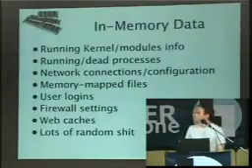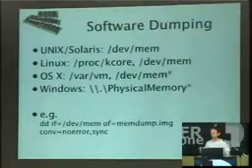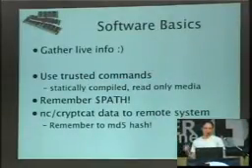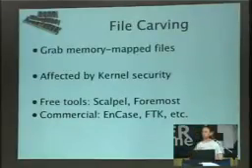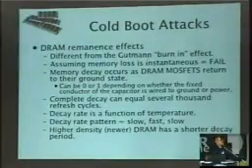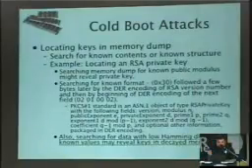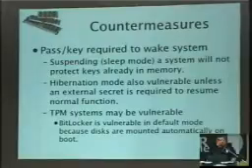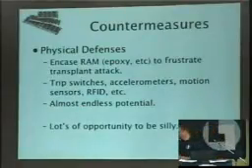LayerOne 2008 - Datagram and Vidiot - Memory Forensics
Datagram and Vidiot walk you through how to do forensics on volatile memory.